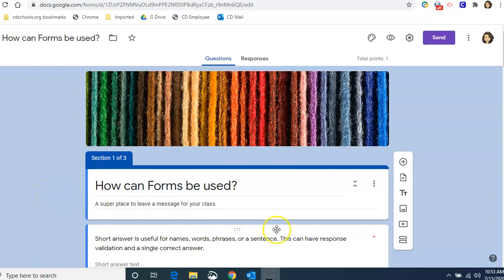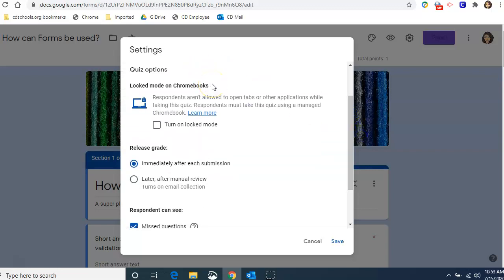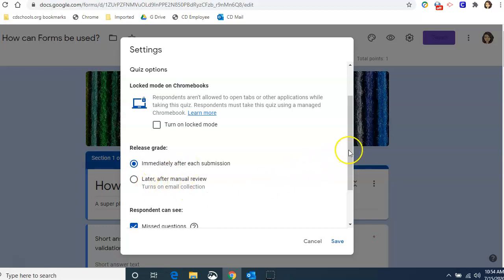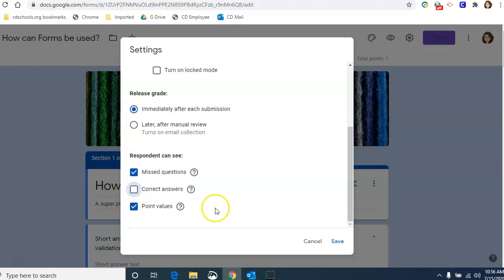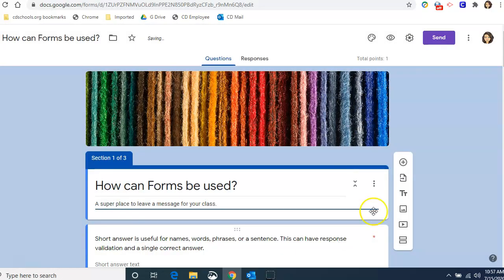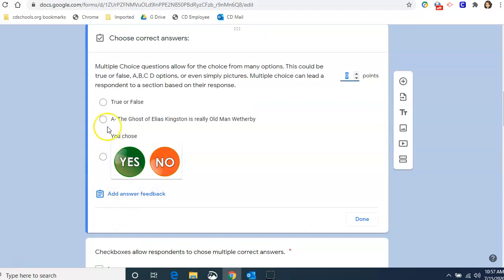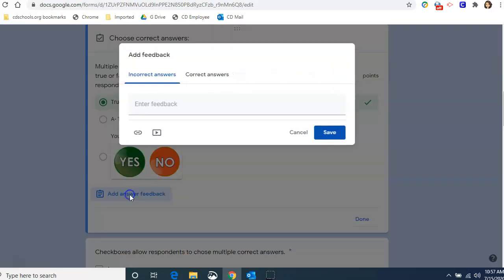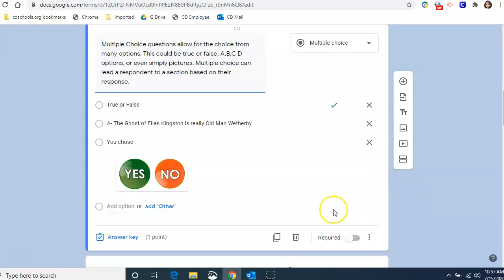Google Form to a Quiz